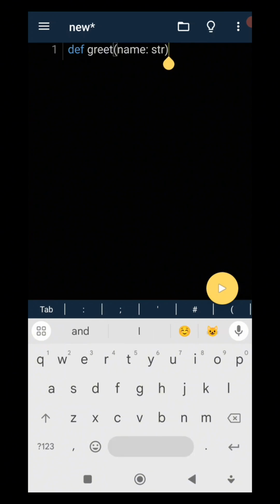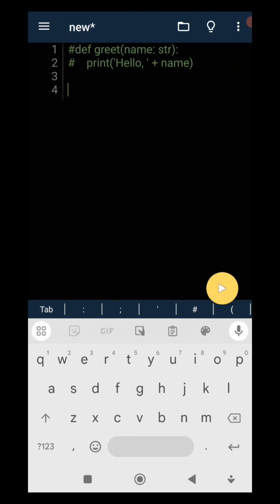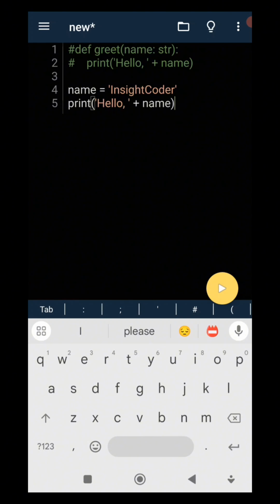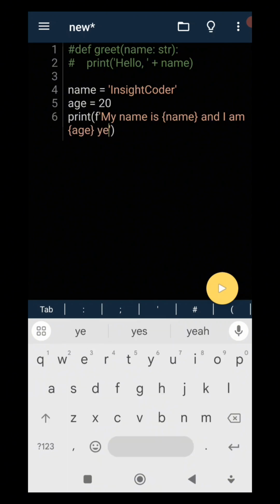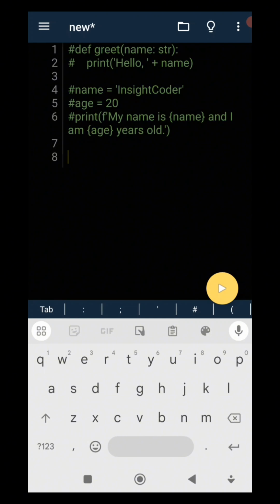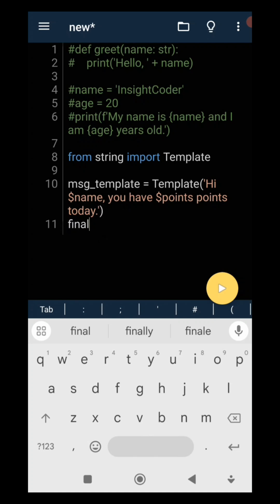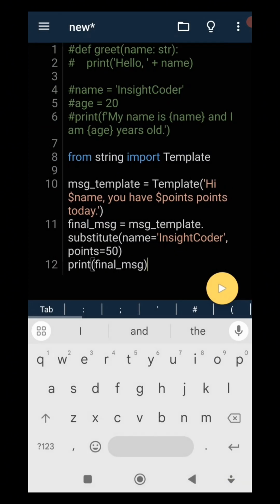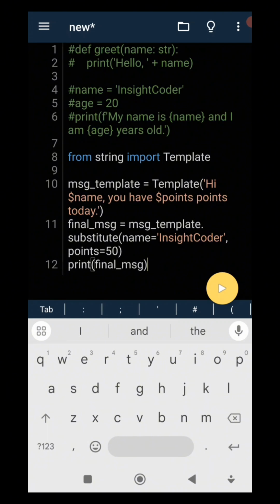Python String Formatting, Hints & Templates – Easy Tutorial on Your Phone!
Learn Python on your phone using Pydroid 3!
This beginner-friendly tutorial teaches you how to make smarter Python programs using String Hints, String Formatting (f-strings), and String Templates — all explained step-by-step in simple language.

✅ What You’ll Learn:

 What are String Type Hints and why they help you write clearer code.

 How to format your messages easily using f-strings (no more messy + signs!).

 How to build flexible message templates using Python’s string.Template.

No computer needed — just your smartphone and the Pydroid 3 app. Perfect for total beginners, non-technical learners, students, and hobby coders.

💡 Challenge for you:
Build a Python program that asks the user for their name, hobby, and hours spent. Then print a message like:

“Wow [name], spending [hours] hours on [hobby] sounds awesome!”
Test it right on your phone!

📲 Tools Used:

Pydroid 3 (Android app for coding Python on mobile)

👉 New to Python? Watch my previous videos to learn about Python basics and string operations!